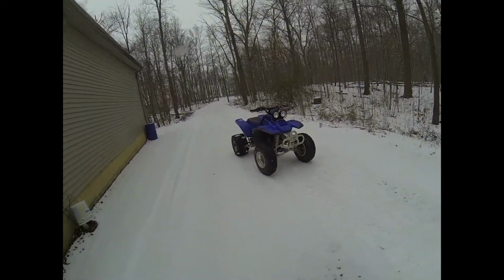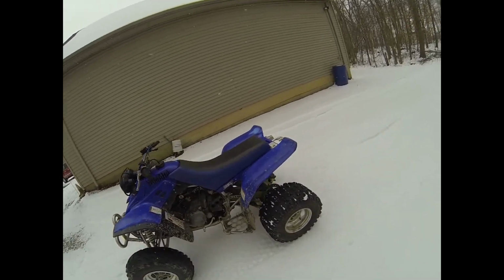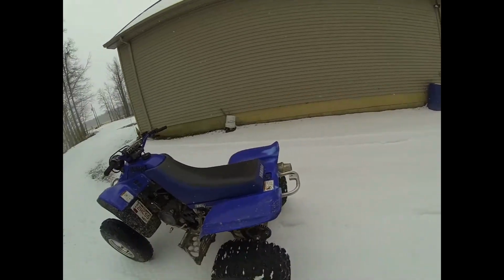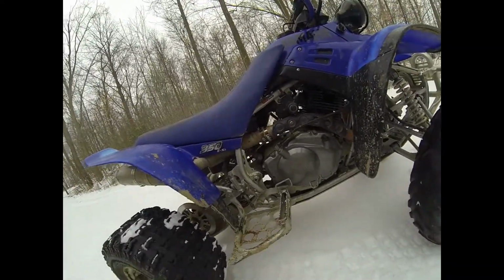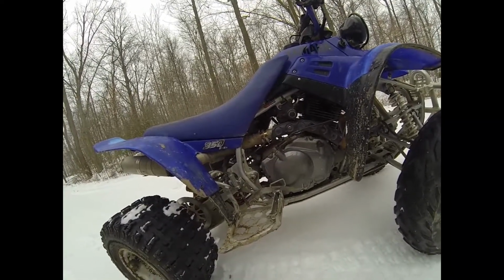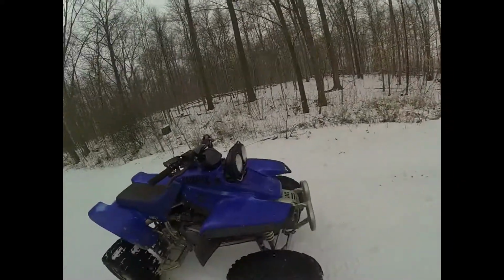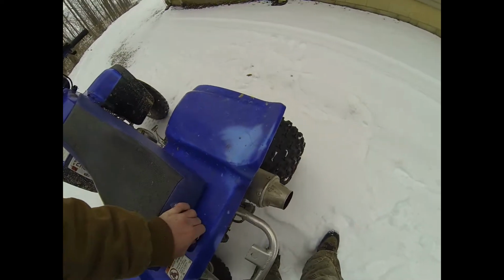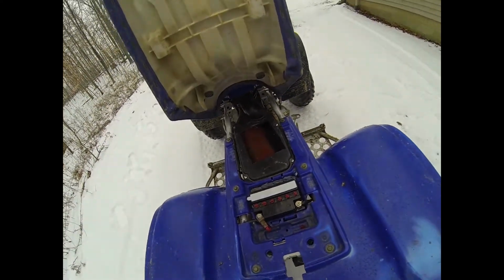2001 Yamaha Warrior 350 review, walk around and start up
Just a quick review, walk around and start up on my 2001 Yamaha warrior 350. this is a nice quad starts good, but just lacks power compared to the Honda 400ex.